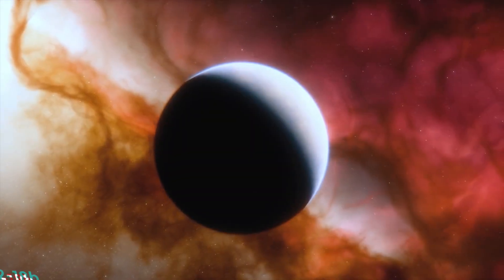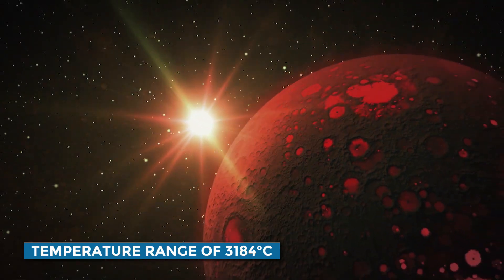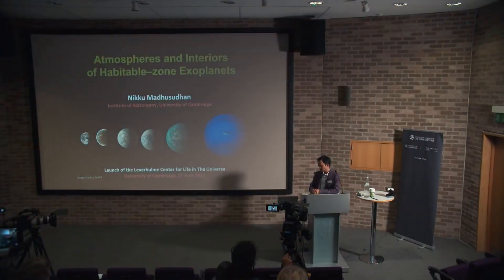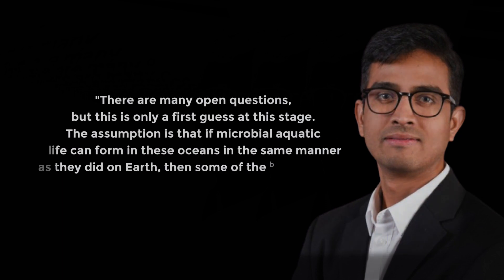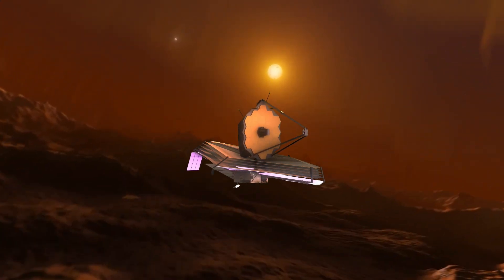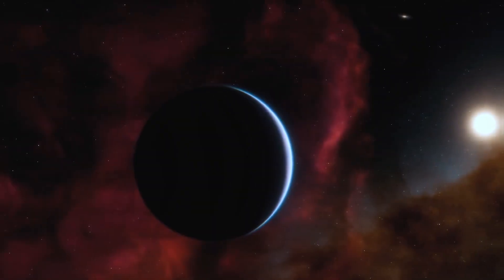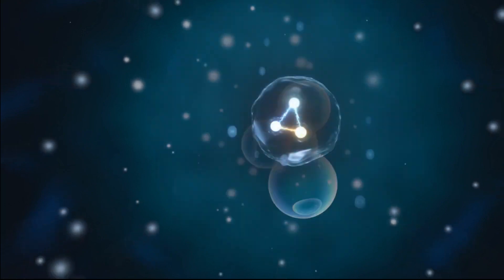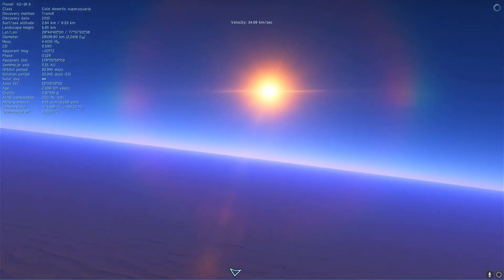James Webb Found Life! Scientists Discovered a Planet More Habitable than Earth!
Whether K2-18b can generate life is still under sheds, but the ongoing discovery regarding its atmosphere made space scientists scratch their heads. You might be perplexed about what atmosphere has to do with its habitability. Believe it or not, the discovery of weird atmosphere shifts has created a massive boon for NASA—these researchers are on a mission to unravel the secrets hidden within the otherworldly veils of K2-18b by its extreme biospheres.